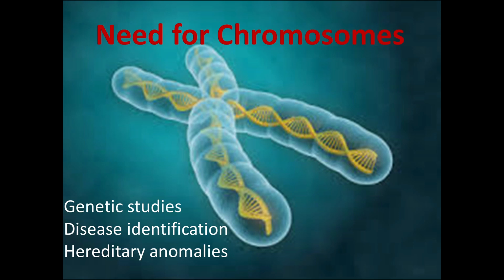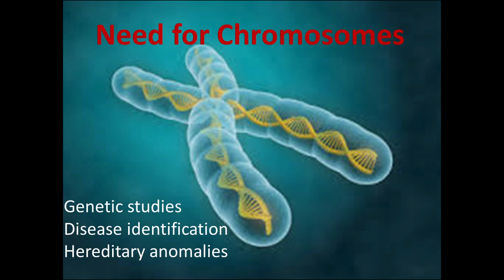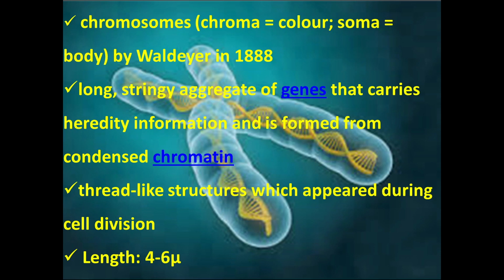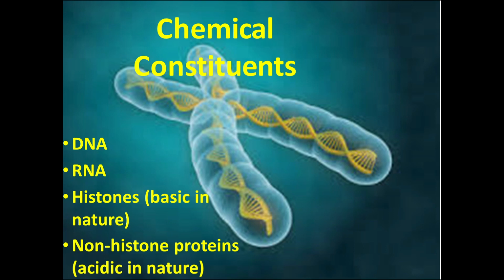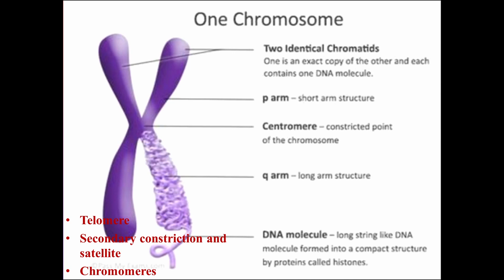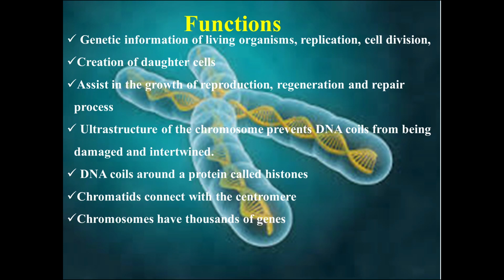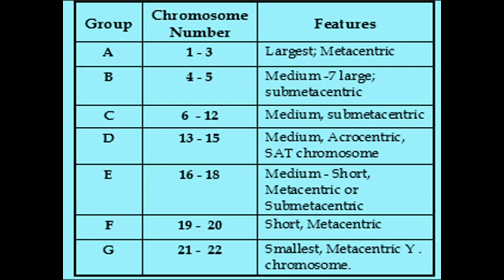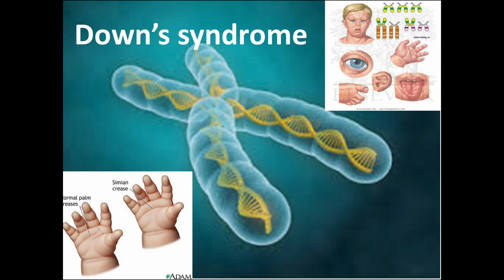ICT ELRC - Human Chromosomes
Dr. M. Vimaladevi - Human Chromosomes @ VCW